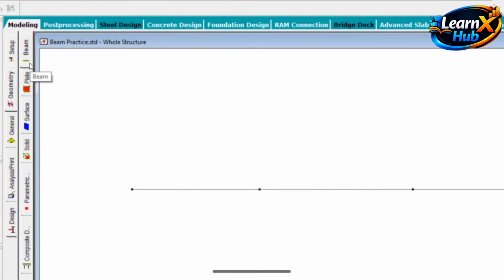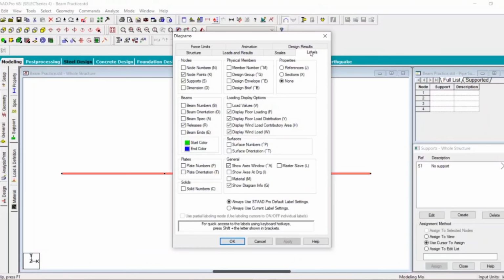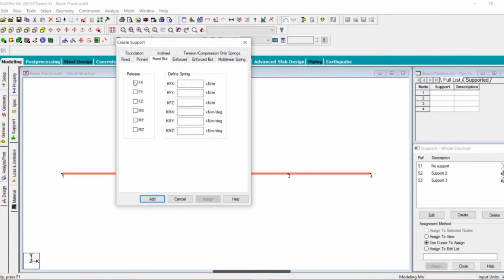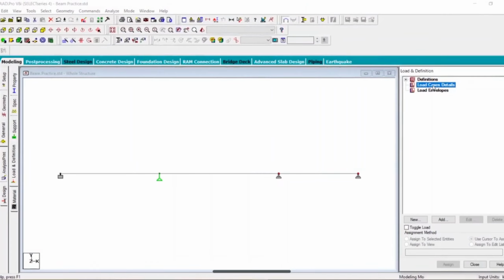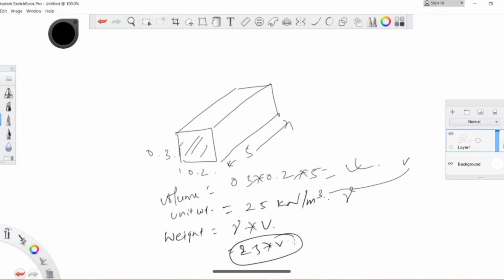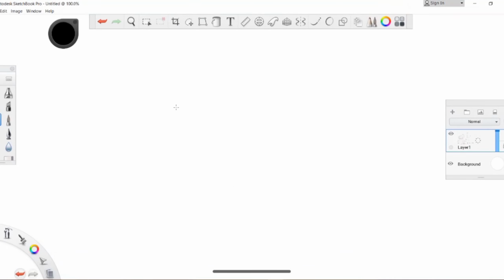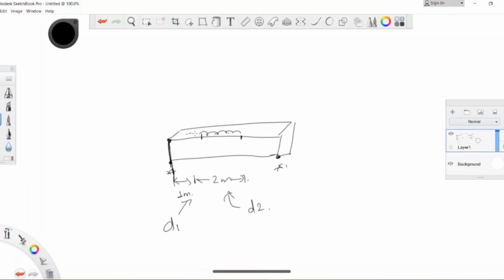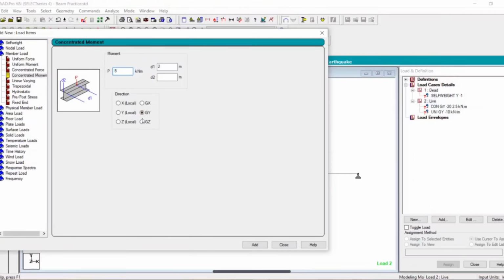In this video, we continue STAAD Pro Lecture 2 – Part 2-1.This lecture focuses on the basics.